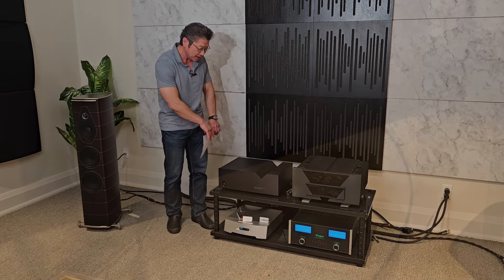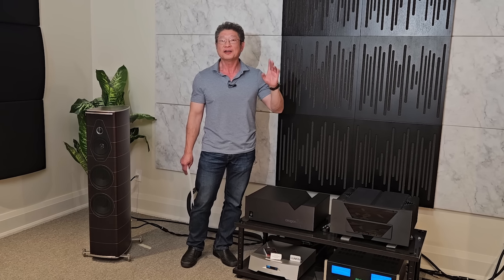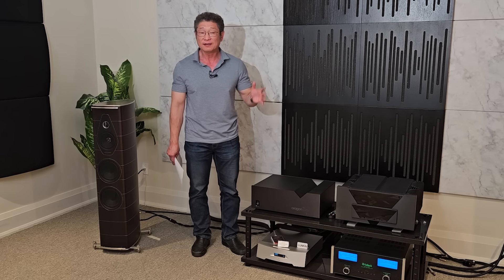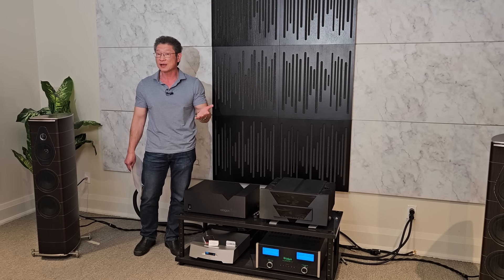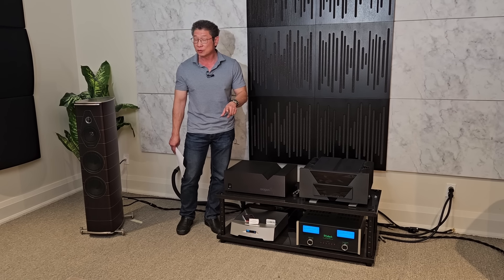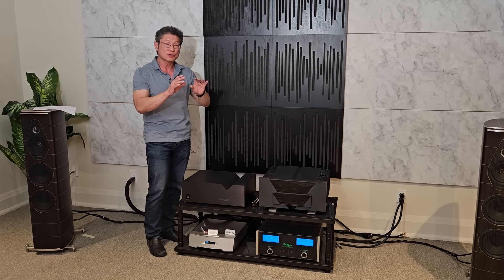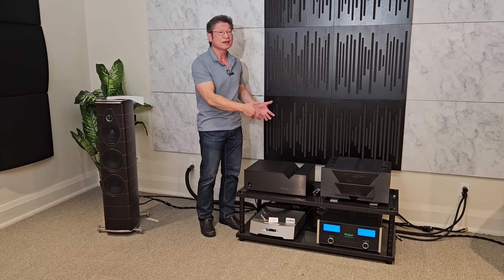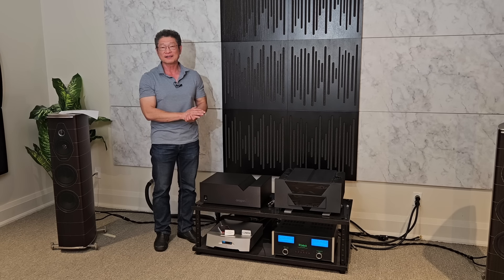"Toys From My Attic" Unveiling Audiophile Treasures One Vintage Piece at a Time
In our new series "Toys From My Attic", we delve deep into the world of Adrian's vintage gear, showcasing one incredible piece per episode! We open the doors to his gear hoard, revealing stunning gems that have shaped the audiophile soundscape. Each episode will bring you closer to the stories behind these iconic items.